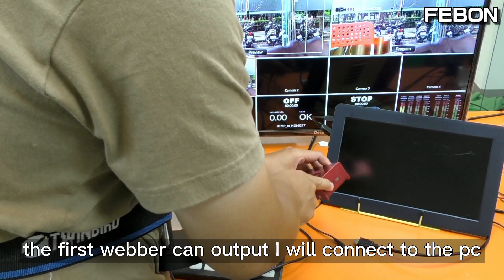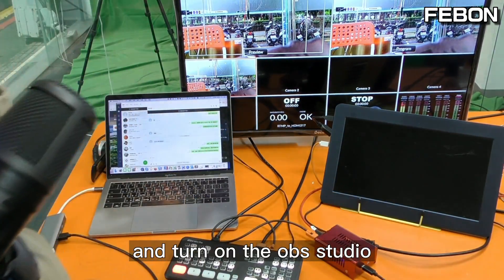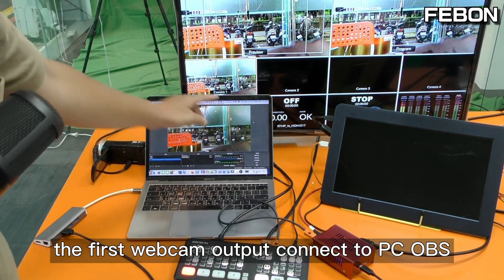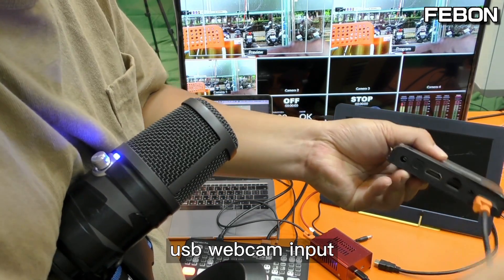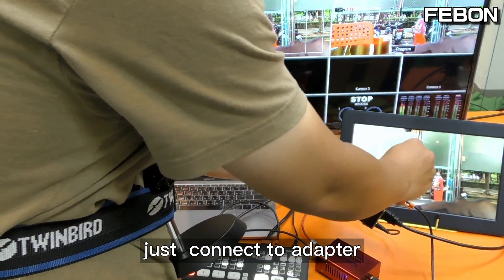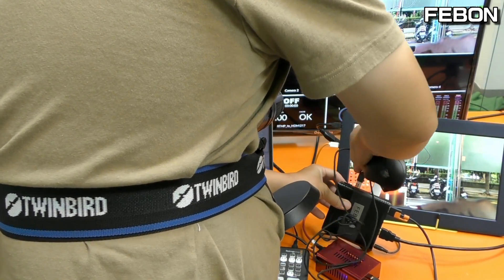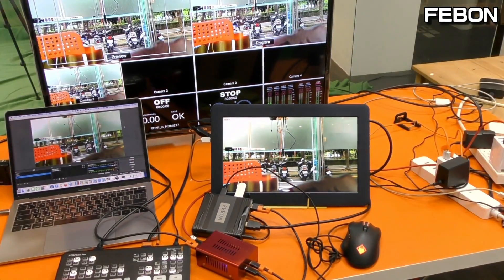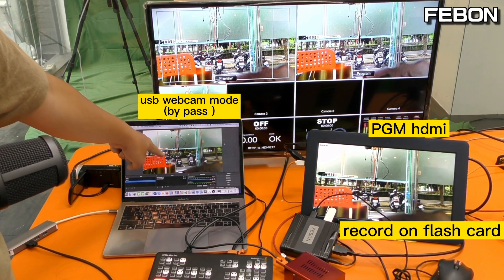USB-C of atem mini pro for PC OBS / record / PGM hdmi at the same time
usb-c of atem mini pro just can do one thing at the same time
record or uvc webcam output.
in the end of 2022, I will make a new product.
turn usb webcam into uvc webcam output (bypass), record and HDMI output.
I just show the function in this video clip. when I finish this product, you do not need to connect many equipment.